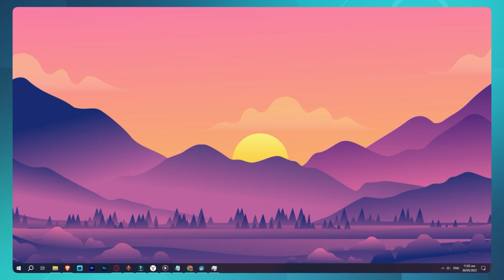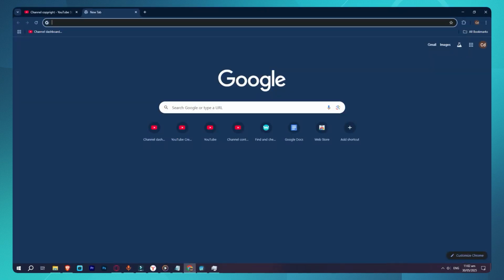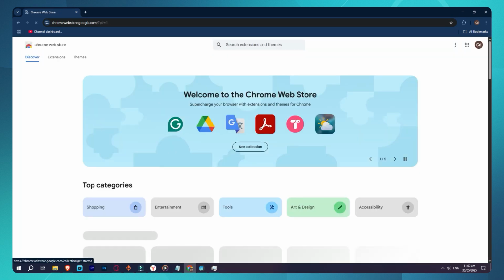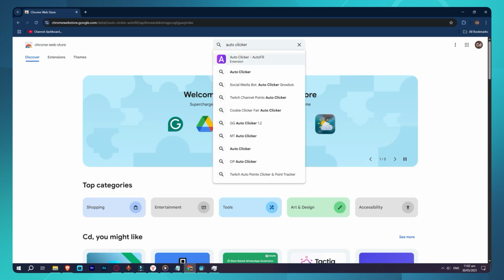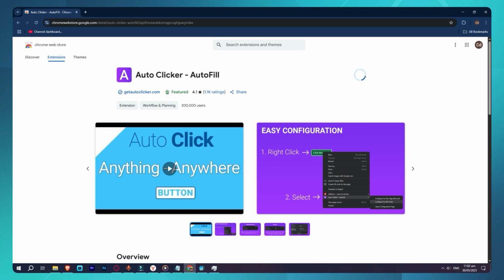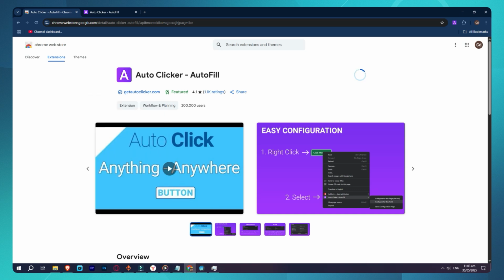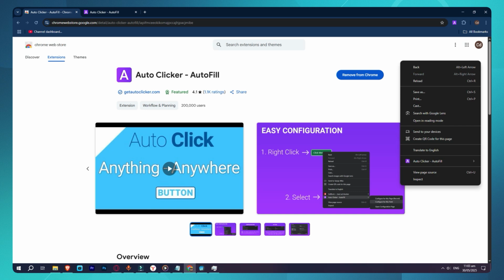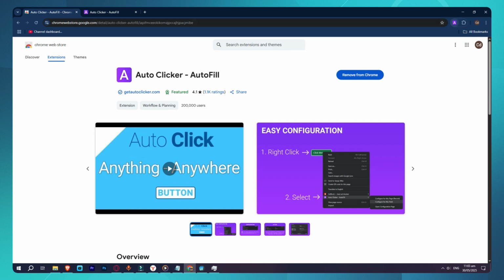How to Install an Auto Clicker on Chrome | Easy Step-by-Step Guide (2025)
Thank you! 🖱️ How to Install an Auto Clicker on Chrome | Easy Step-by-Step Guide (2025)

Want to automate clicks on Chrome for gaming, testing, or productivity? In this tutorial, I’ll show you how to install and set up an auto clicker extension on Google Chrome safely and quickly.

✅ What you’ll learn:

Best auto clicker extensions for Chrome

How to add and enable the extension in your browser

Basic configuration and usage tips

Safety and ethical considerations

Make repetitive clicking tasks effortless with this simple tool!